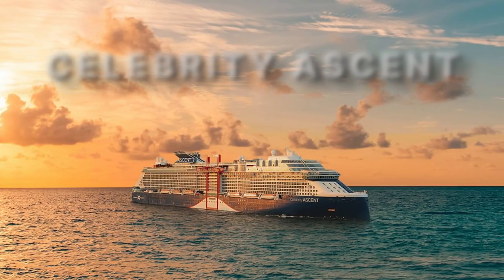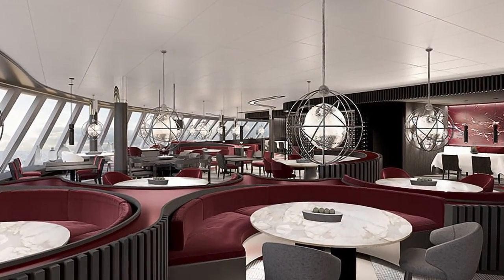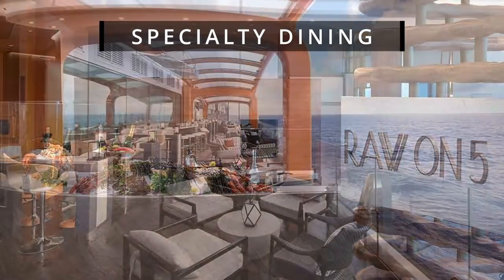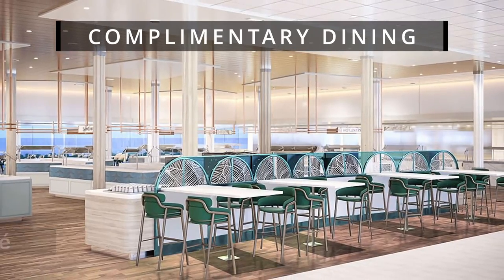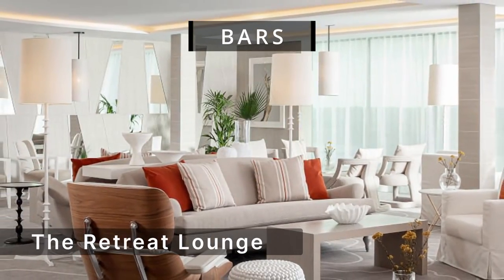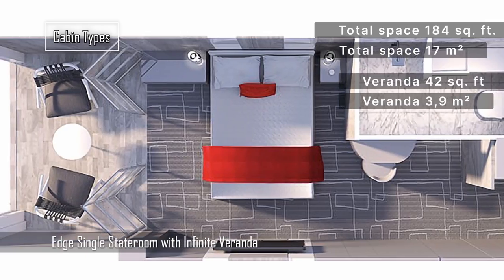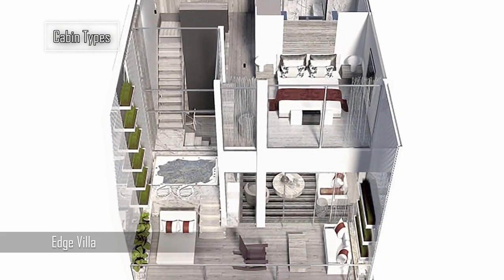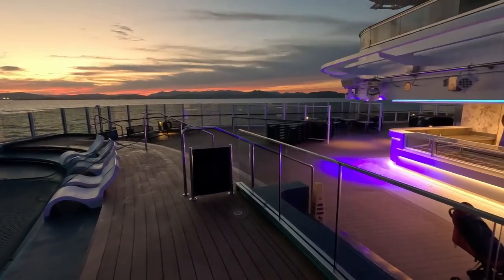CELEBRITY ASCENT - New cruise ship 2023 - All Restaurants, Bars and Cabins on board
New cruise ship coming in 2023 by CELEBRITY CRUISES
Virtual Tour of all RESTAURANTS, BARS AND STATEROOMS

Chapters:
0:00 Overview
1:06 Restaurants
1:19 Specialty Restaurants
2:16 Main Restaurants
2:39 Complimentary Restaurants
3:01 Exclusive Restaurants
3:13 Bars
4:17 Cabins and Suites

CELEBRITY ASCENT - CELEBRITY CRUISES

I show and try the most famous cruise ships in the world.

Celebrity Ascent: The Most Innovative and Luxurious Cruise Ship in the Celebrity Fleet

Welcome aboard Celebrity Ascent, the fourth and final ship of the new Edge class of Celebrity Cruises, designed to offer you a unique and unforgettable cruise experience. Celebrity Ascent is the most innovative and luxurious cruise ship in the Celebrity fleet, with a length of 306 meters and a tonnage of 129,500 tons. It has a capacity of 2,910 guests who can stay in 1,467 cabins and a crew of 1,320 members. Celebrity Ascent is also a model of environmental responsibility and sustainability, with advanced technologies that reduce emissions, save energy and treat wastewater. In this video, you will discover some of the highlights of this amazing ship, such as:

The Magic Carpet, the world’s first cantilevered floating platform that moves up and down the side of the ship, offering different functions and views depending on the deck it is on.
The Infinite Veranda, a revolutionary concept that transforms your cabin into a seamless space that connects you with the sea, with floor-to-ceiling windows that can be opened or closed at the touch of a button.
The Rooftop Garden, a lush and relaxing area where you can enjoy live music, movies, games and gourmet food from the Rooftop Garden Grill.
The Eden, a multi-level venue that combines nature, design and entertainment, where you can indulge your senses with creative cuisine, artistic performances and interactive activities.
The Retreat, an exclusive area for suite guests only, where you can enjoy a private pool, lounge, restaurant and sundeck, as well as a dedicated concierge service.
Celebrity Ascent is ready to sail for its inaugural season in Europe this summer, with itineraries that include the Mediterranean, the Norwegian Fjords, Iceland and Greenland. At the end of the summer season, on October 31st, the ship will depart from Southampton for a 14-night cruise to the Caribbean. From November 15th, it will offer seven-night cruises in the Caribbean from Fort Lauderdale to discover San Juan (Puerto Rico), Philipsburg (St. Maarten), Basseterre (St. Kitts) and Tortola (British Virgin Islands).